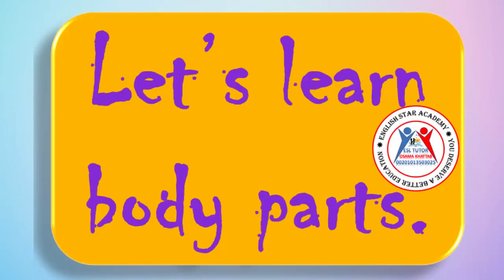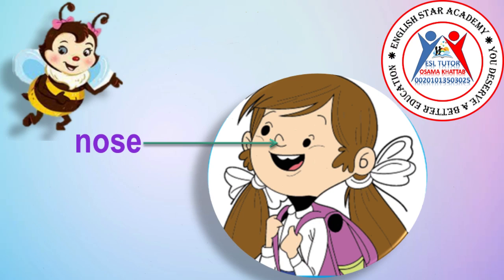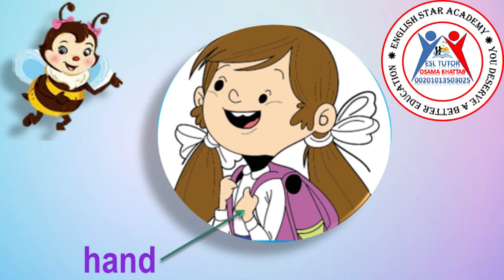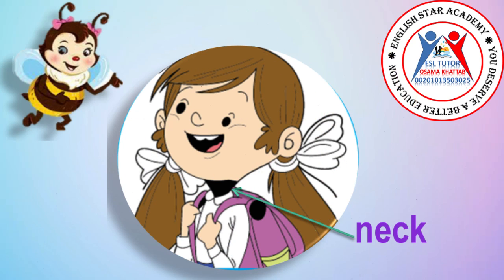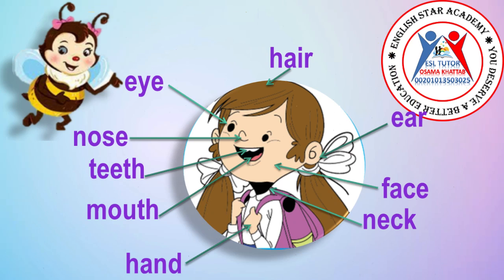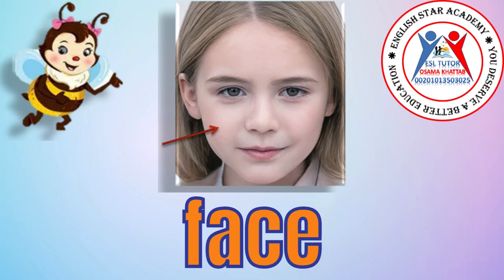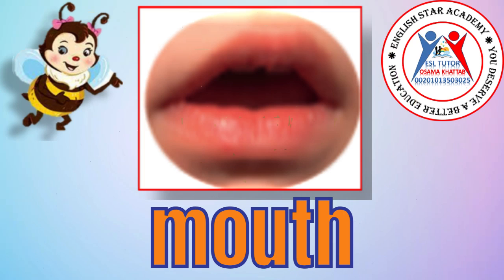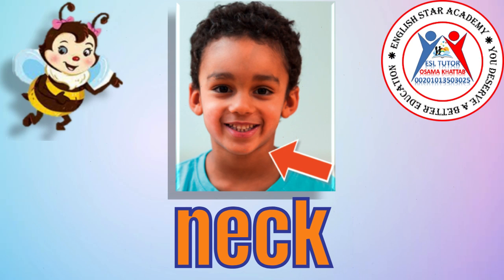Connect 1 U 2 Body Parts